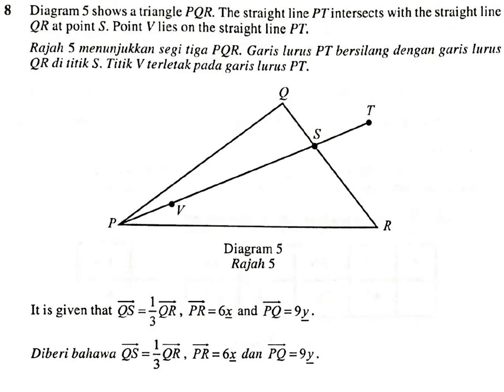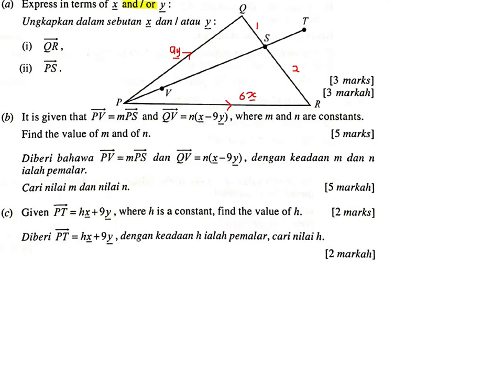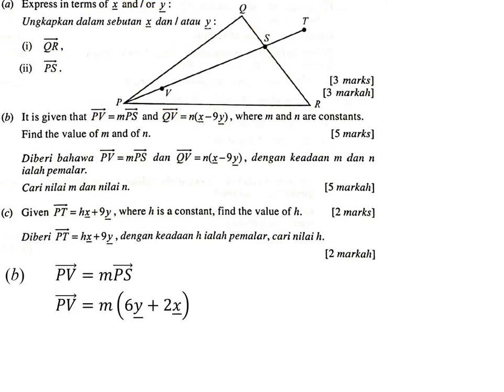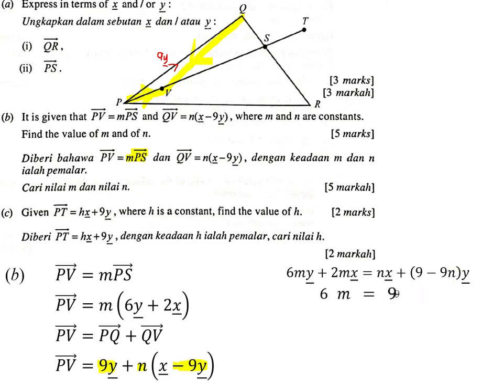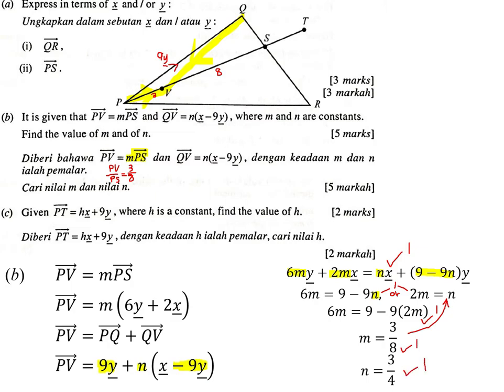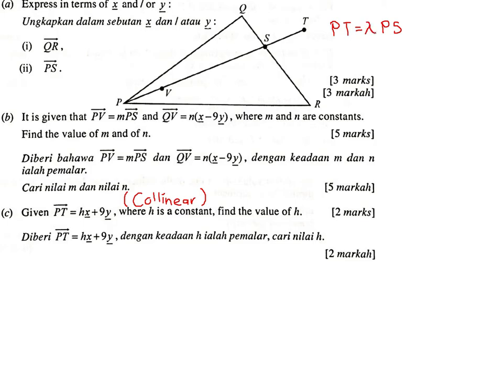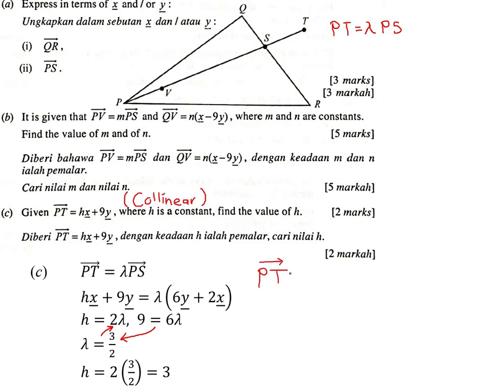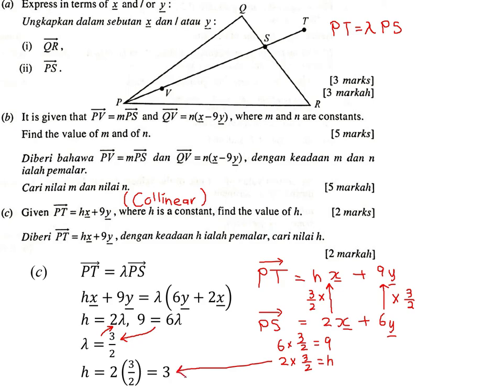Vectors - SPM 2017 P2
How to find the values of the unknowns if given extra different vectors with unknowns? How to apply the concept of collinear to solve the question?